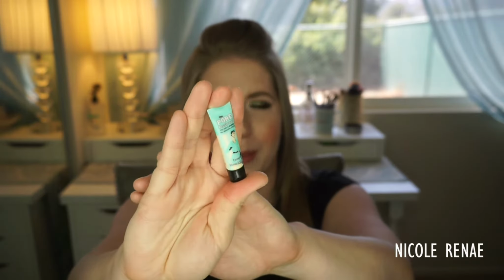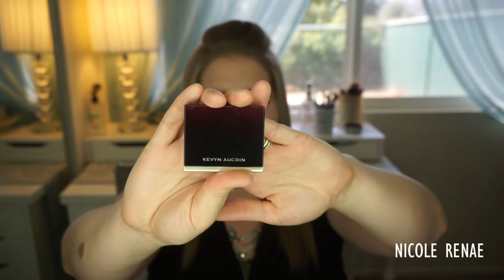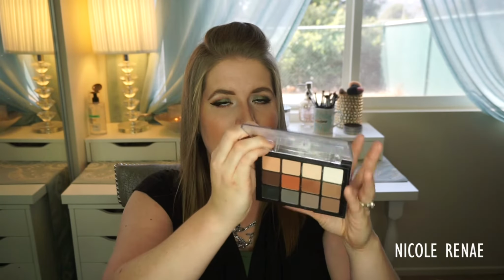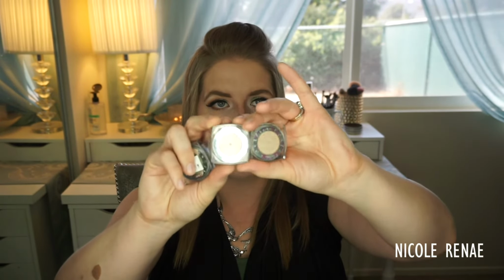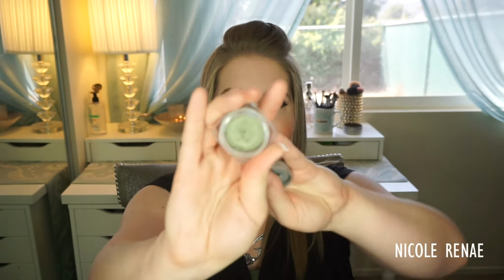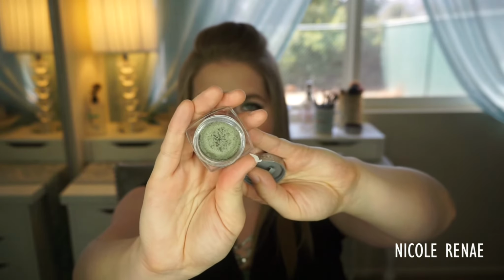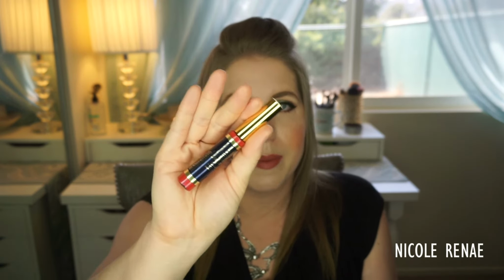Jaclyn Hill's Ride or Die Makeup Tag | Holy Grail Products!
Super excited to share my ride or die makeup products with you! These are the products I would definitely repurchase if all my makeup just up and disappeared one day lol. This tag was created by Jaclyn Hill and my sister in law Rachel and I decided that we wanted to make it our first collaboration! Can't wait to do many more together. :)

NOTE: I forgot to mention my favorite highlight. Shout out to Becca's Champagne Pop and Pearl!! The two mixed together make such a great highlight for my skin tone!

Ride or Die Products
-Benefit Porefessional Pore Filling Primer
-Nivea for Men Post Shave Balm
-Make Up Forever HD Stick Foundation
-Maybelline Instant Age Rewind Eraser Dark Circle Treatment Concealer "Brightener"
-RCMA No Color Loose Setting Powder
-MAC Mineralized Skin Finish "Light"
-Kevyn Aucoin Sculpting Powder "Medium"
-Marc Jacobs Bronzer "02"
-Miliani Baked Blush "Luminoso"
-Viseart "01 Neutral Mattes"
-L'Oréal Infallible Single Shadows
-L'Oréal Carbon Black Telescopic Precision Liquid Eyeliner
-TooFaced Better Thank Sex Mascara
-Rimmel London ScandalEyes Retro Glam Waterproof Mascara
-Hourglass Arch Brow Sculpting Pencil
-Anastasia Beverly Hills Clear Brow Gel
-TooFaced Glitter Glue
-Bite Beauty Amuse Bouche Lipstick "Verbana"
-Lipsense Liquid Lipstick "Plumeria"